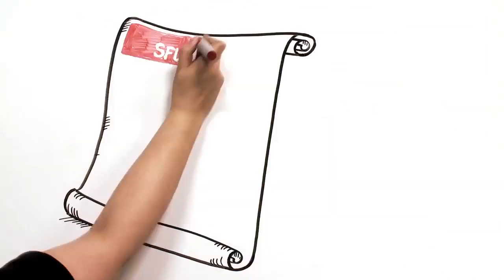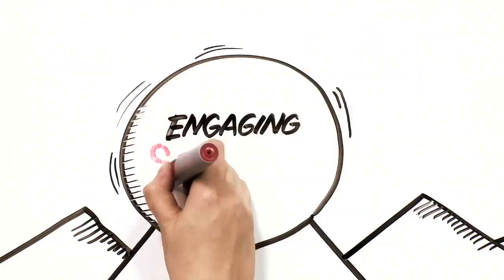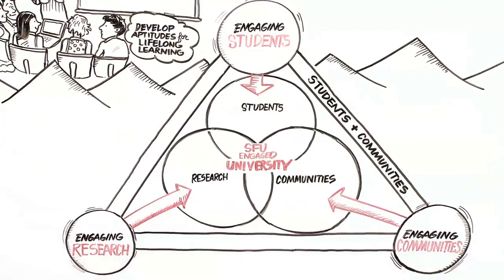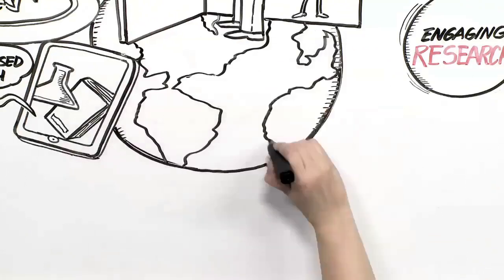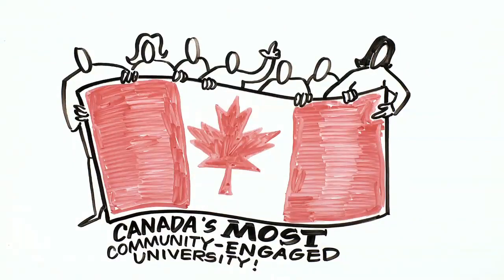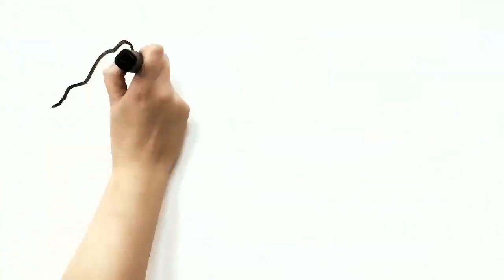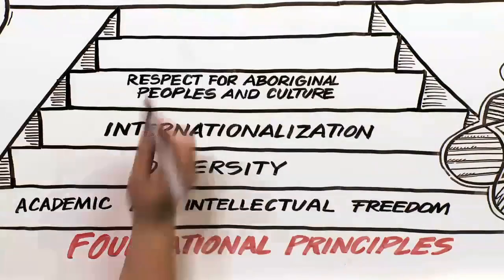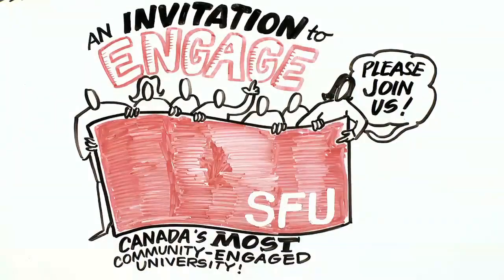SFU: Canada's Engaged University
Just what does it mean to be an engaged university? Simon Fraser University President Andrew Petter unpacks SFU's new strategic vision--in a most animated fashion!